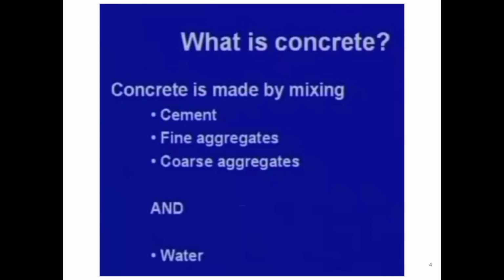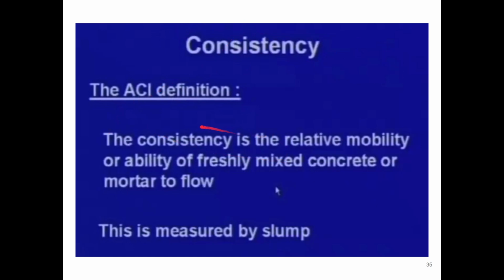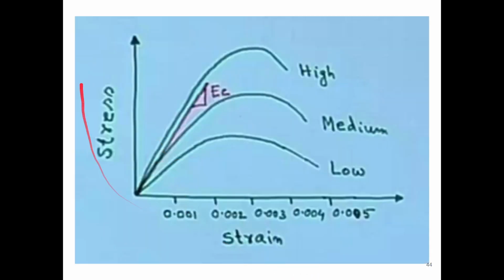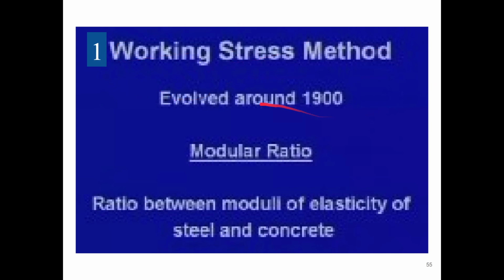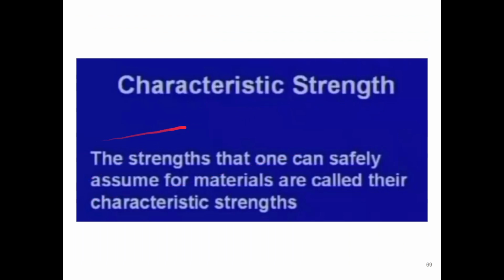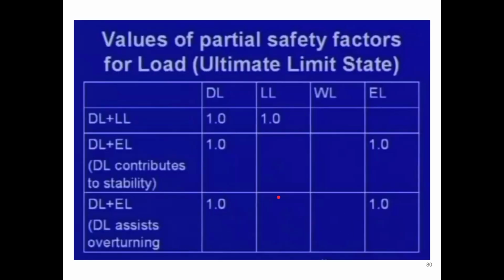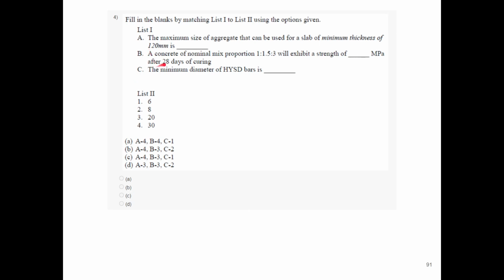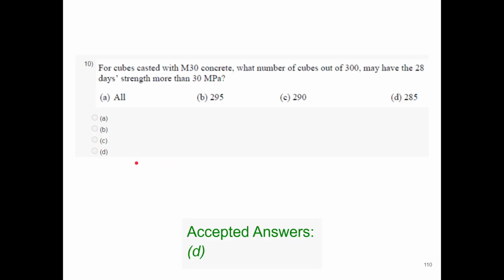Design of Reinforced Concrete Structures - 1st Week TA Class [30th July 2023, Sunday]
This video focuses on introducing concrete and studying about its constituent materials. Further, it tries to understand the different methods of Design of Reinforced Concrete Structures.